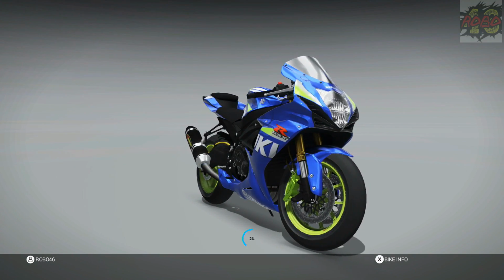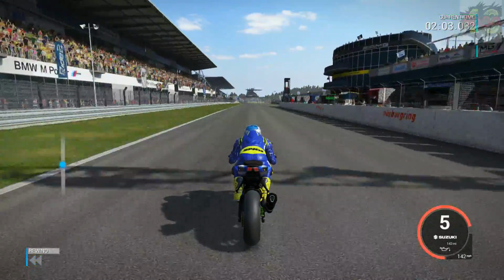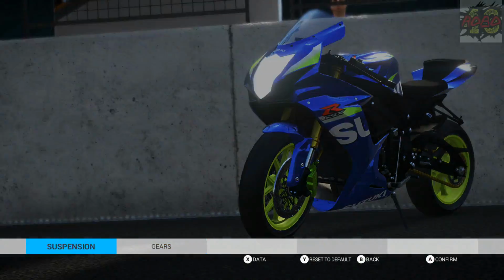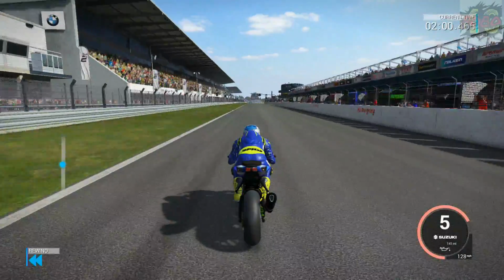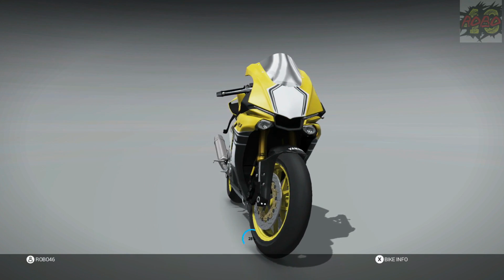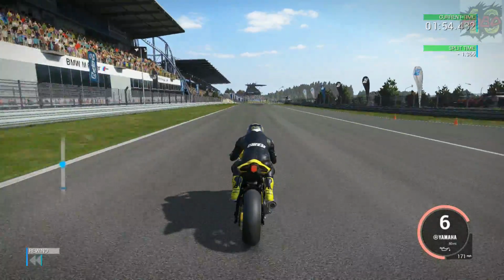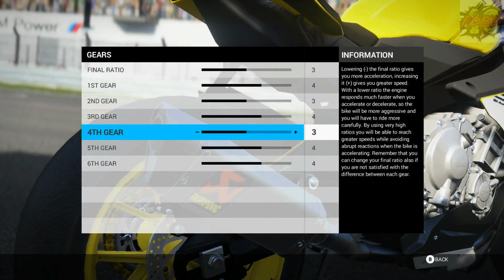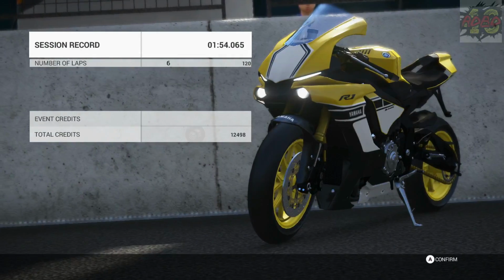Ride 2 | How To Set Up A Bike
Here's how to set up a bike in Ride 2, here i show you 2 examples and compare them to the default setups.